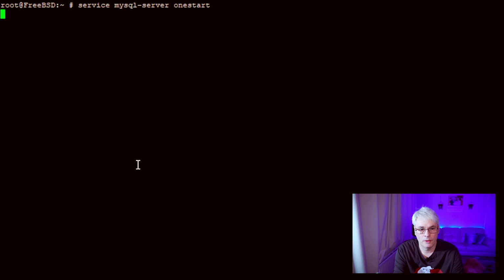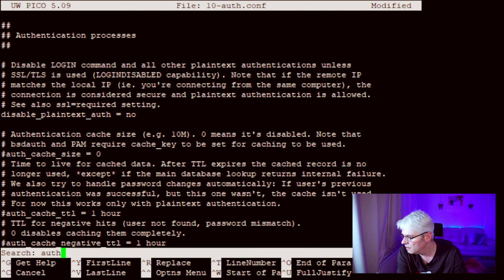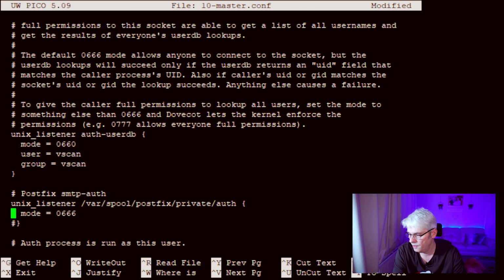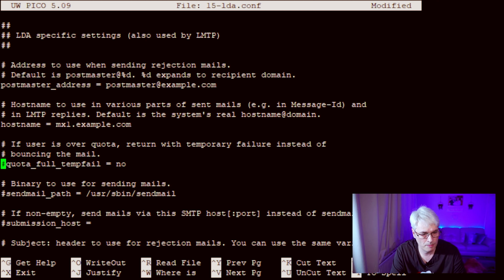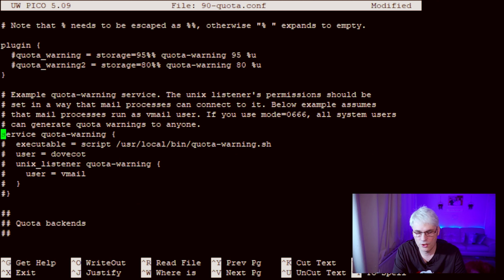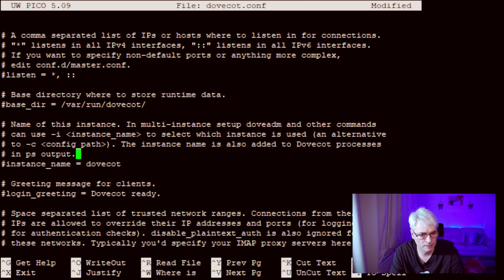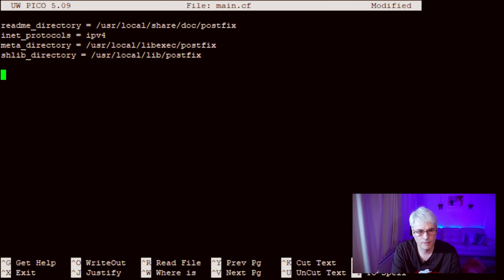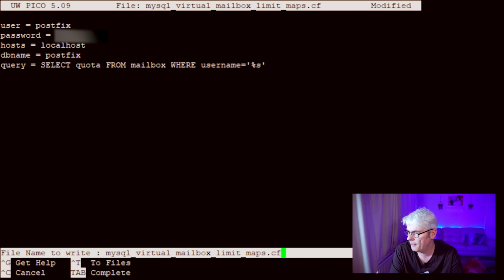FreeBSD Mail Server Part 2!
Do you need to set up an email server on FreeBSD, this is the first part of a guide that will help you do so.

This is a list to all the ports I have installed so far including version numbers as of time of recording.

You can also see a list of all commands and config edits